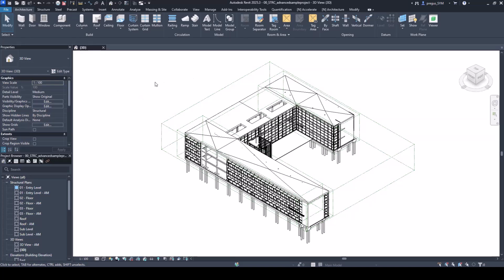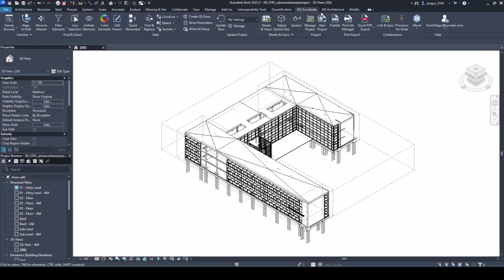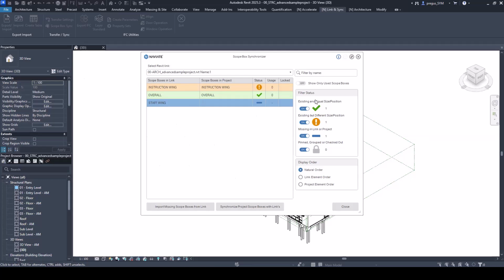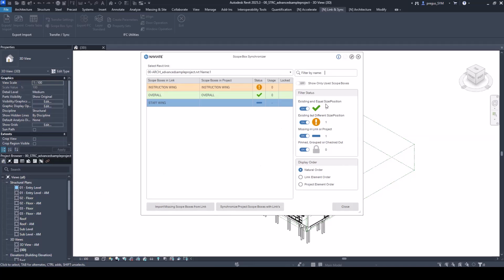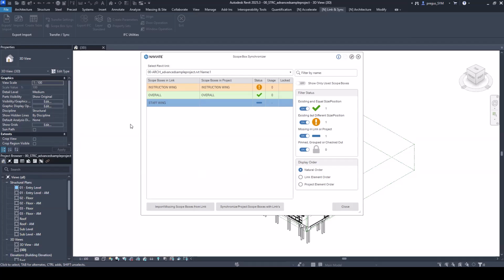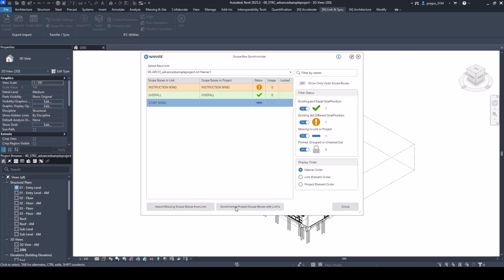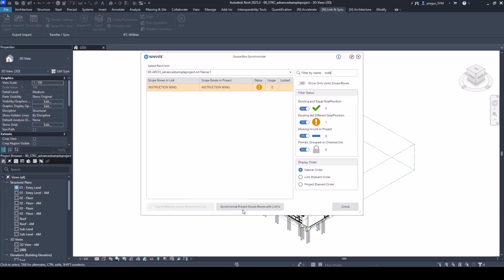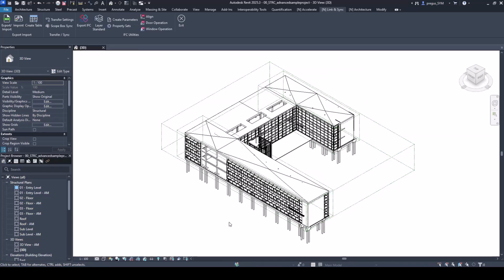Naviate Discover - Scope Box Synchronizer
Scope Box Synchronizer allows you to import and synchronize scope boxes between linked projects.

- Select a Revit link with Scope Boxes
- Import Scope Boxes from the other project
- Synchronize the link’s Scope Boxes with yours

Before starting the Scope Box Synchronizer, make sure that you have linked a Revit project that contains Scope Boxes. After importing a Revit link into the host project start the function. A dialog box will open that shows you how many Scope Boxes there are, which ones are located in the linked project
and which are in use by the host project - providing an overview of just where you have used which Scope Box.